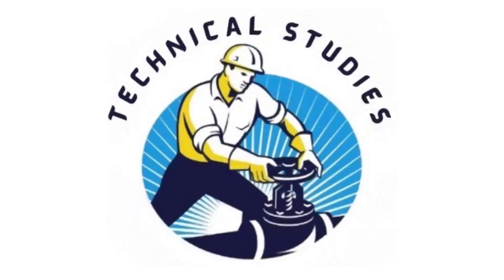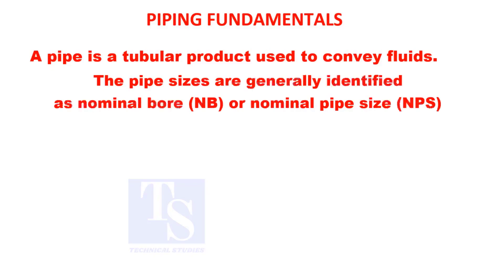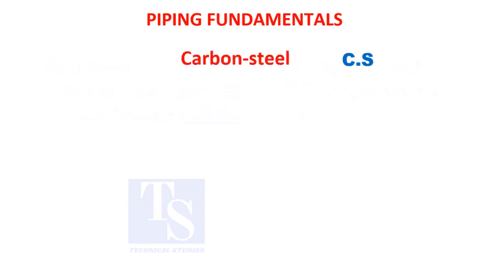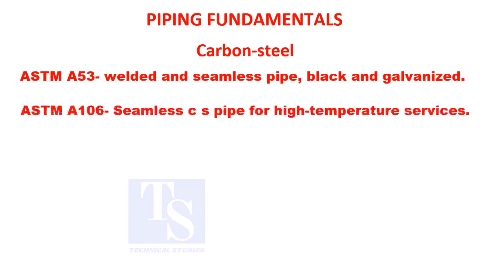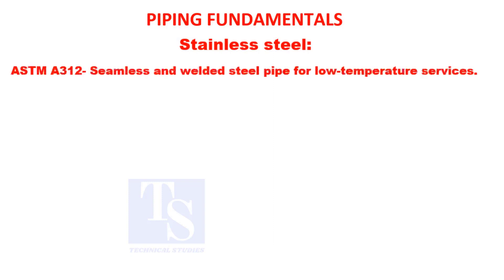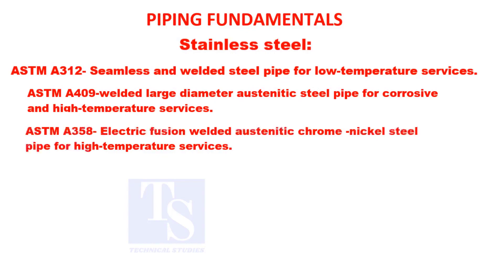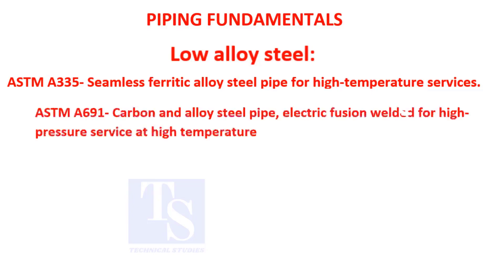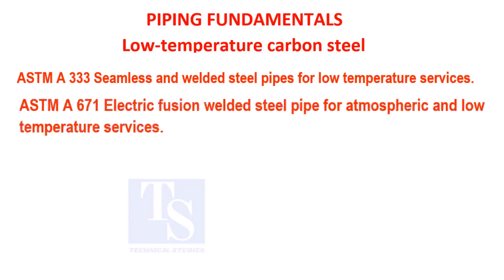Piping Fundamentals Valve, Elbow, Flow meter, Hanger, Reducer, Flange, Strainer, Strut, Support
Piping Fundamentals. Piping Study.  @technicalstudies.